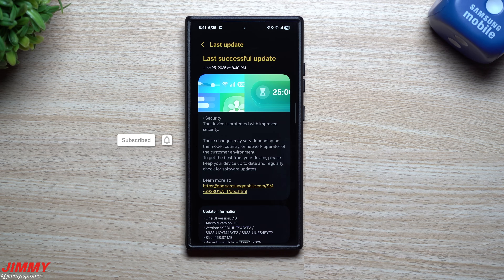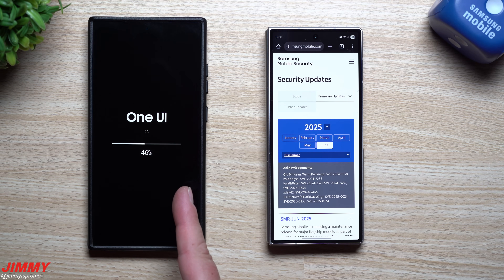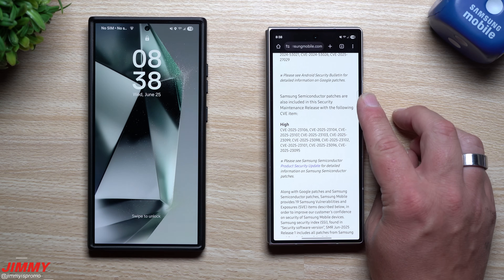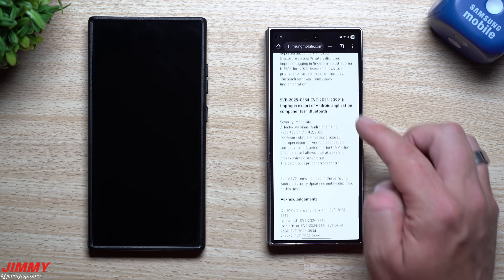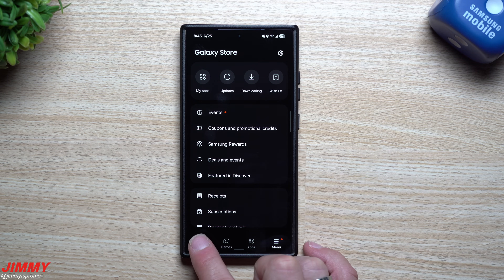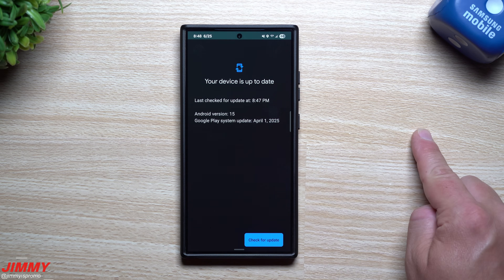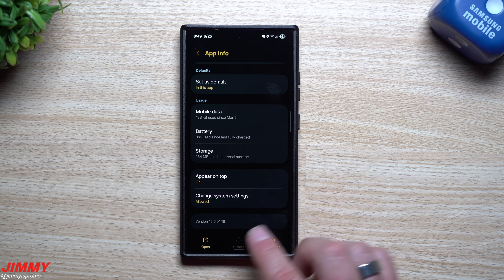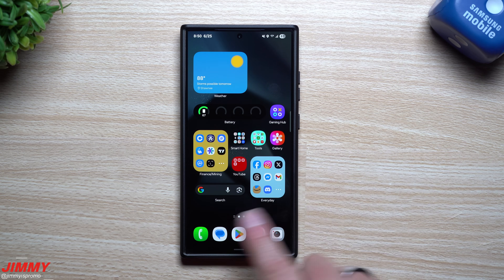Samsung Galaxy S23 & Galaxy S24 Software Update - I Looked. Here's What's New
Welcome to the home of the best How-to guides for your Samsung Galaxy needs. In today's video, we take a look into Samsung's June Update for the Galaxy S24 Series. Also, The S23 and other devices received this as well.

Click Here to Enter Samsung's $5,000 sweepstakes. No obligations or purchase necessary

Charging Brick and Cable for Super Fast Charging 2.0:
5A Charging Cable

Exclusive Samsung Savings Links. Use These links to Save on Your Samsung Purchase: